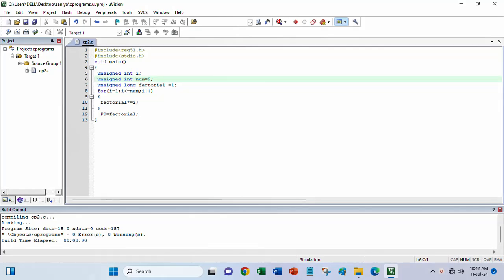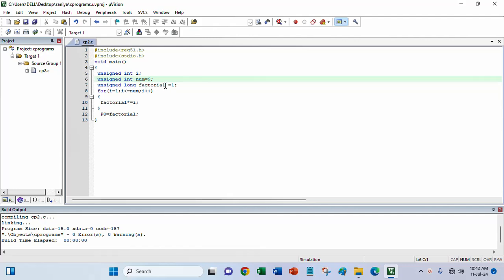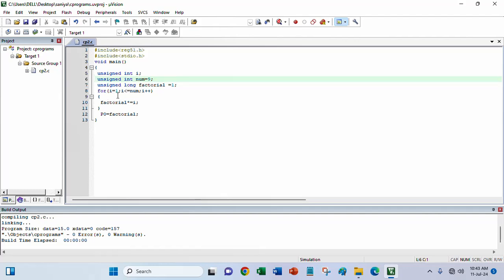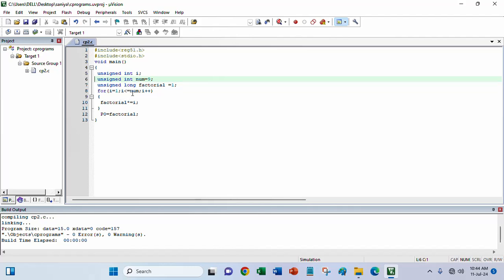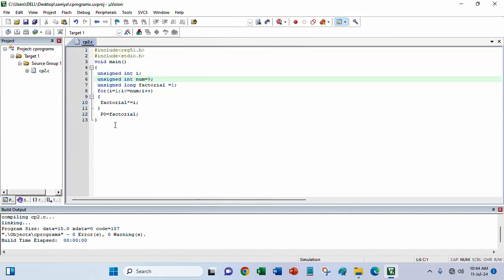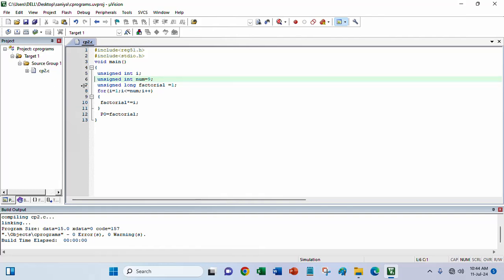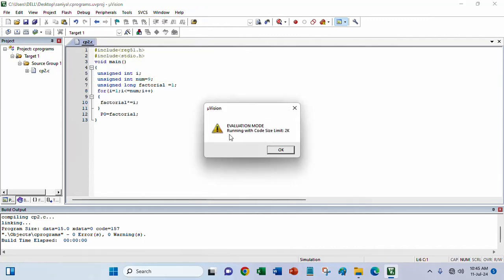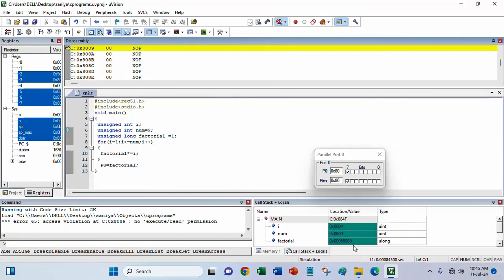c2 Write an 8051 C program to find Factorial of a given number MICROCONTROLLER 8051 BECL456A 22 SCHE